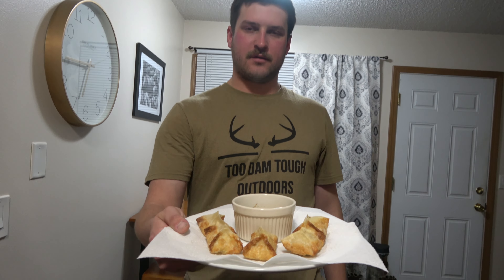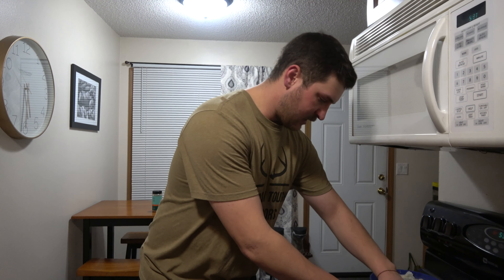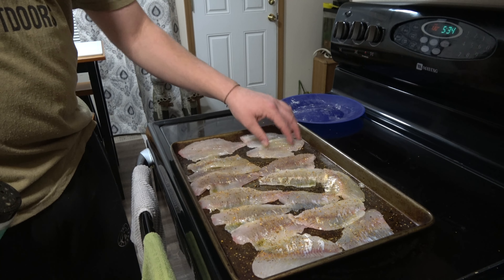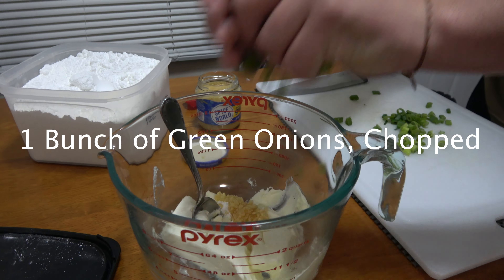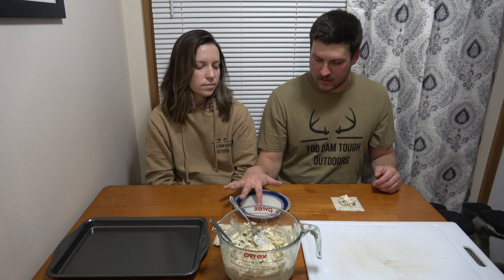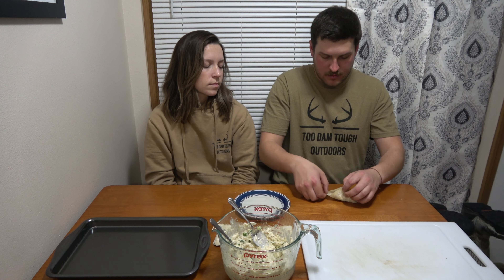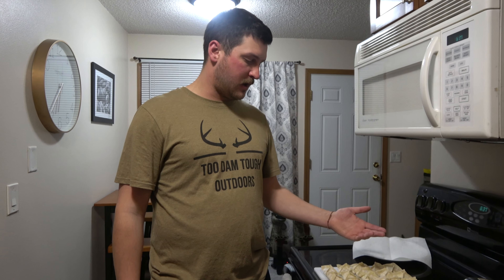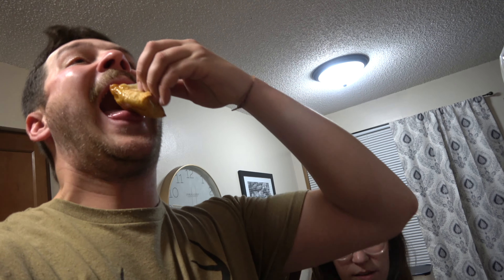BEST HOMEMADE FISH RANGOONS W/ DIPPING SAUCE!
This is for sure a favorite between friends and family. They are super easy to make and putting them together is a great way to spend quality time with others. Plus you get to eat some amazing rangoons!

Here is the list of ingredients, watch the video to see it all put together!

Ingredients:
1 block cream cheese (8 ounce), softened
1 bunch green onions, finely chopped
1 cup chopped baked fish filets
2 teaspoons minced garlic
1 teaspoon powdered sugar
1 package wonton wrappers

Dipping sauce
2 tablespoons soy sauce
1 tablespoon Hoisin sauce
3 tablespoons rice wine vinegar
1 tablespoon Sriracha Hot Chile Sauce
2 teaspoons sesame oil
1 -2 tablespoons honey

Follow TDT Outdoors

Music from Uppbeat (free for Creators!)